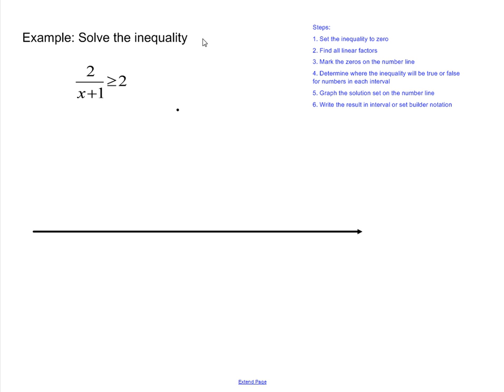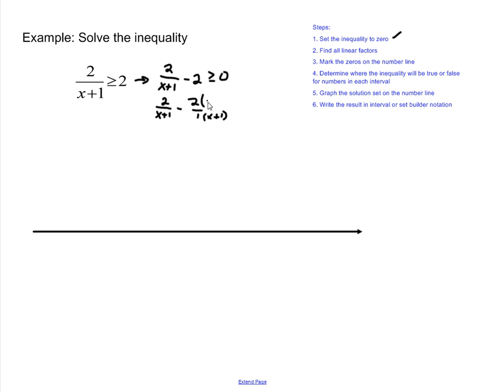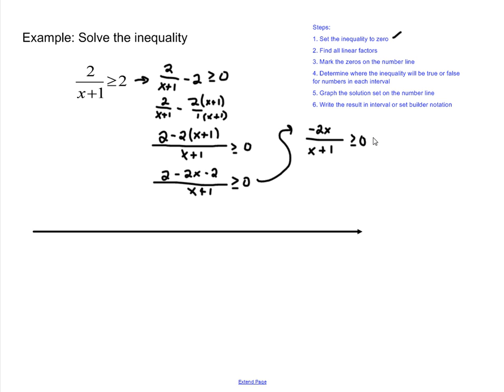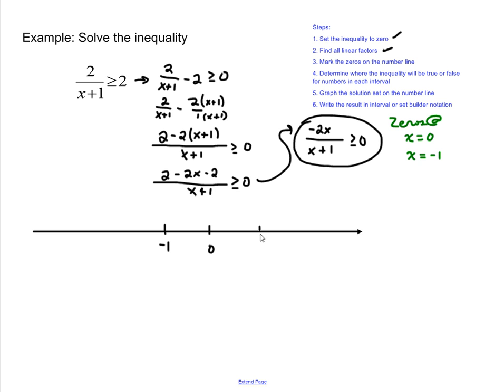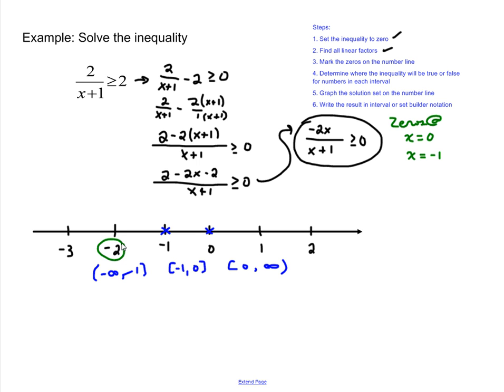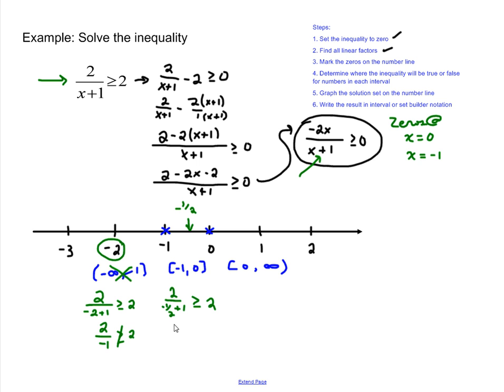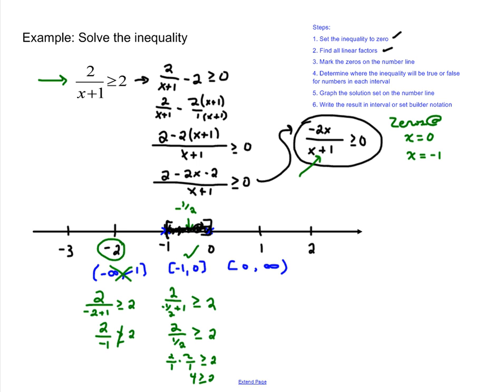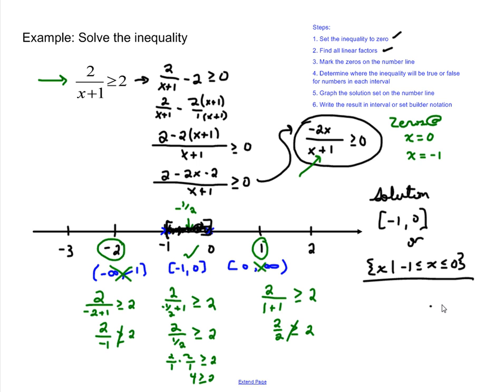Ch9s7E NoLinearINequalities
Chapter 9 Section 7 - Non-linear Inequalities